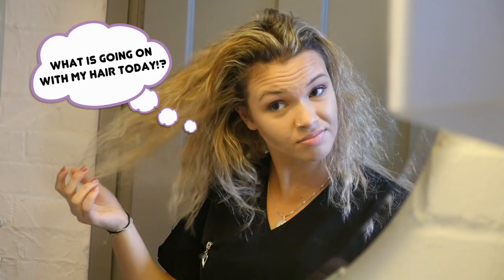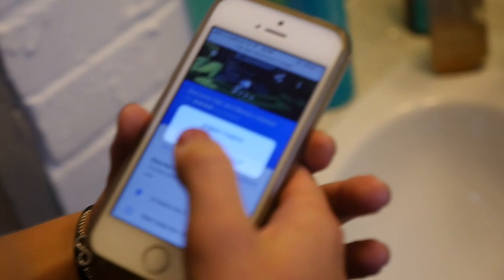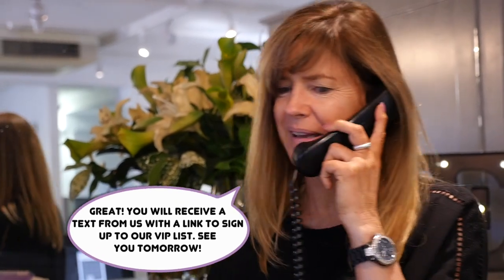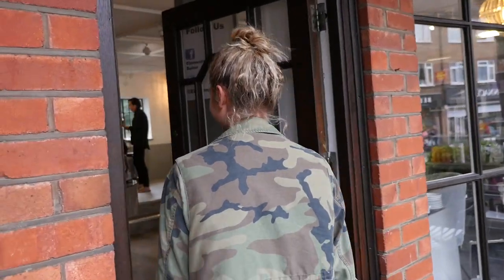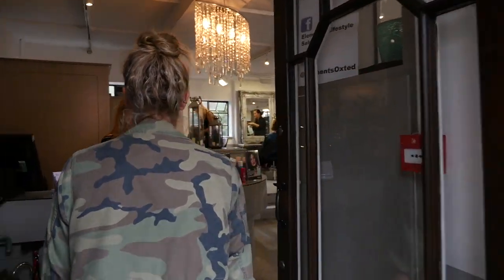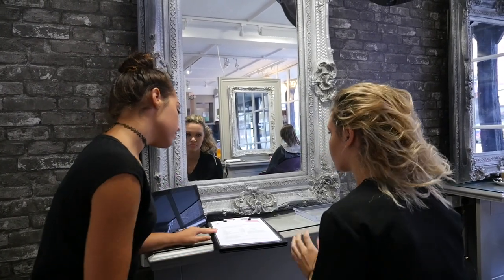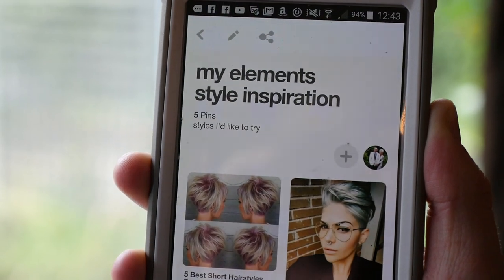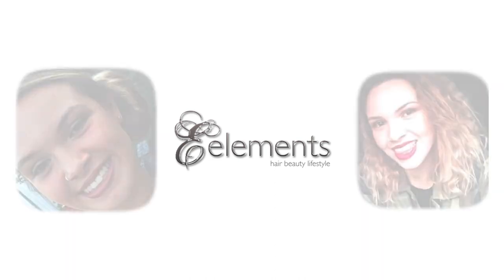Its All About You!!